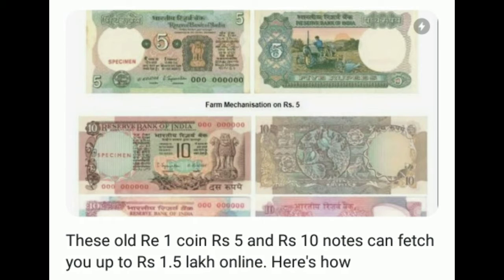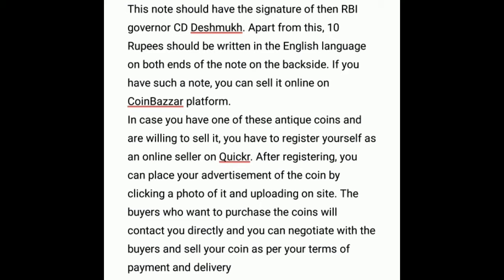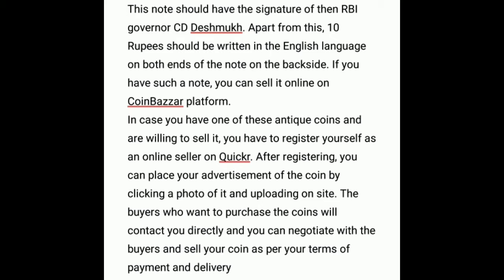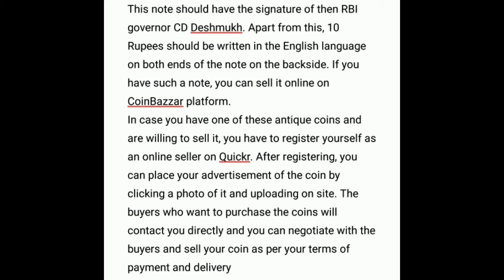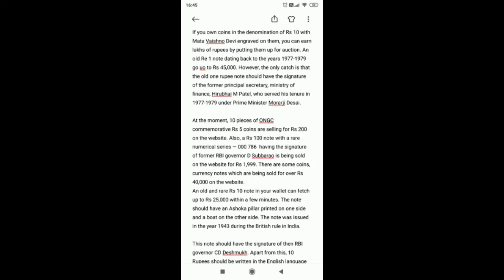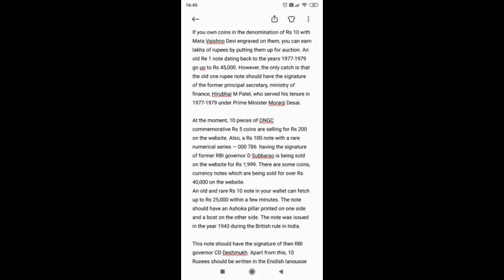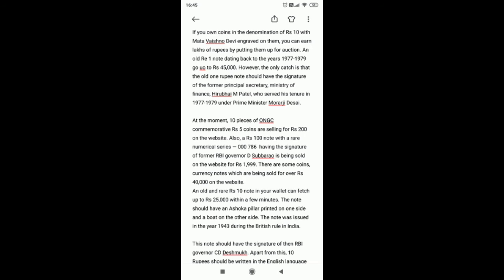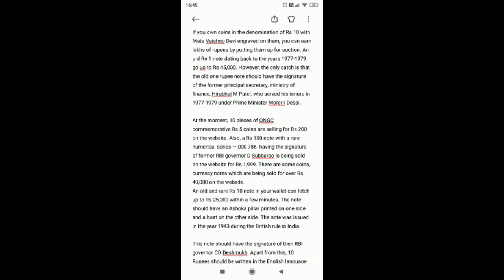old Re 1 coin Rs 5 and Rs 10 notes can fetch you up to Rs 1.5 lakh online. Here's how